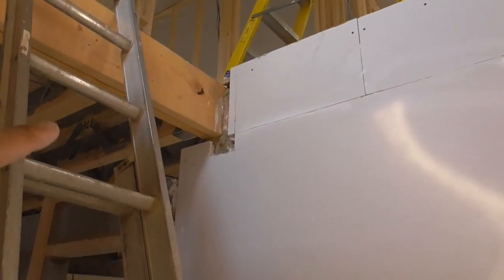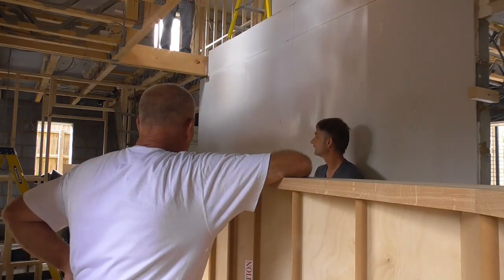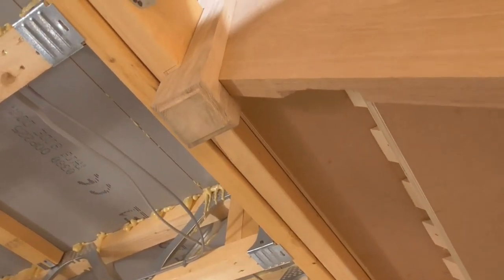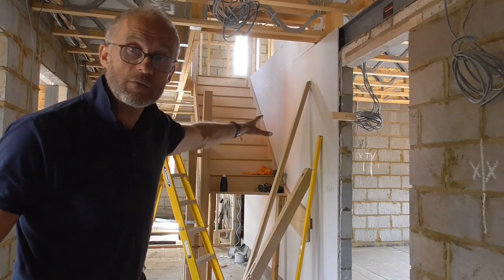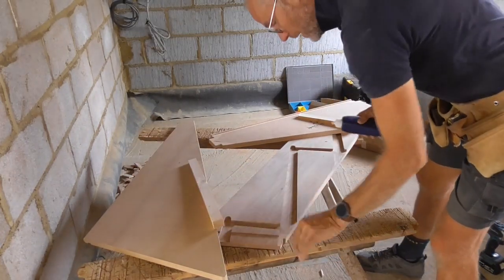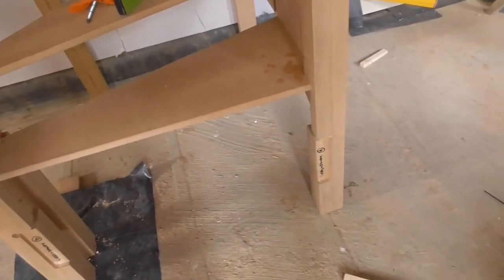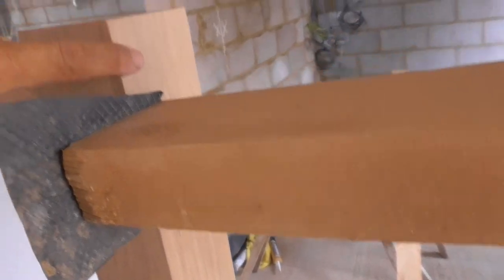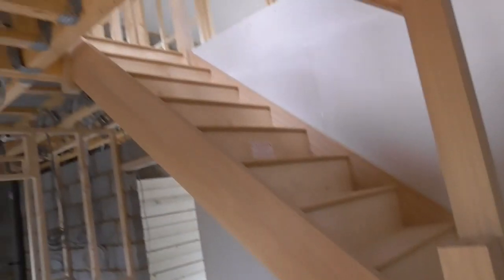UK Carpentry 1st fixing ***FITTING A STAIRCASE***(PART 2)***INSTALLING AND FITTING WINDER SECTION***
In this second video I show how I lift in the main flight and start to build up the bottom, winder section, before installing the handrails, bottom step and risers.